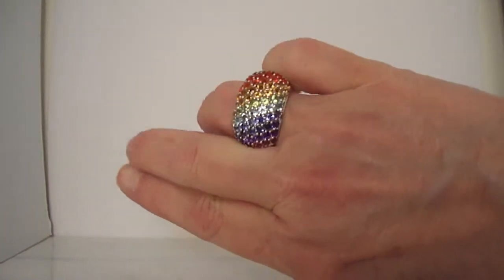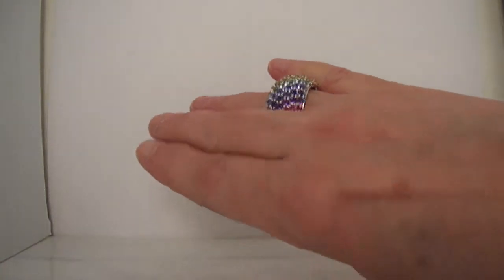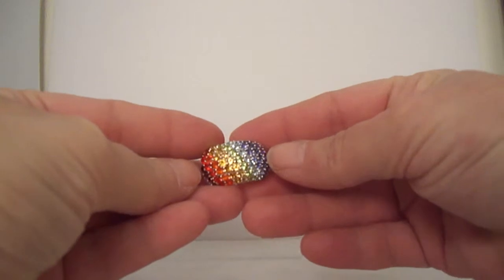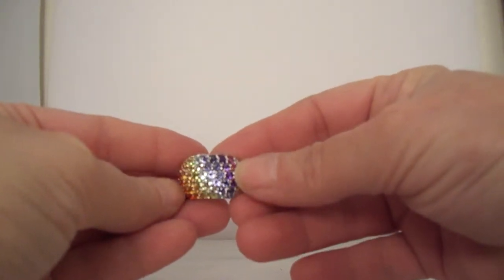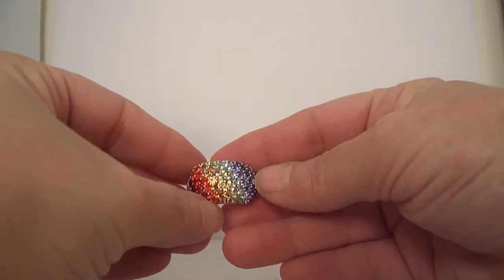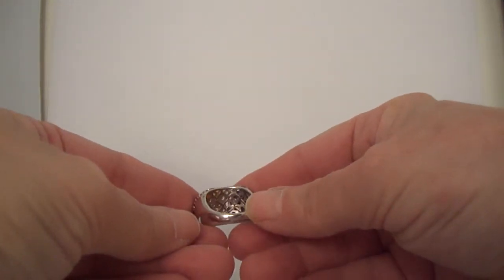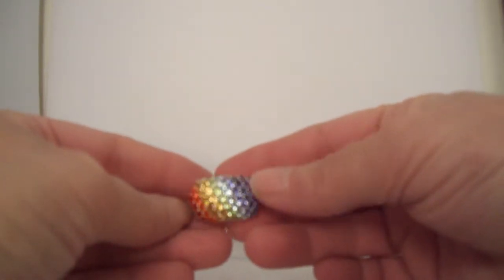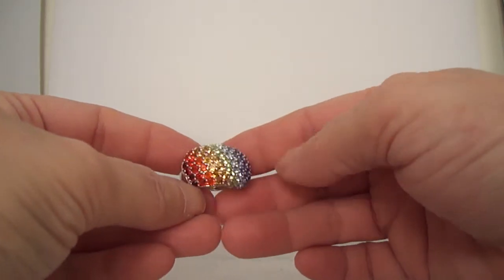Multi-Stone Gemstone Multi-Color Rainbow Sterling Silver Ring - Size 7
Come and visit me on my Ebay store With a total of 65 round faceted stones which include Tanzanite, Iolite, Amethyst, Garnet, Fire Opal, Citrine, Peridot, Paraiba Apatite. This is a size 7